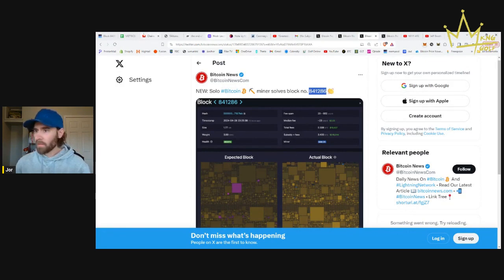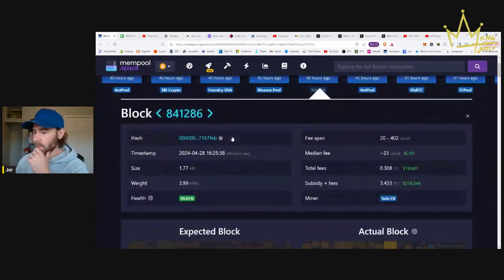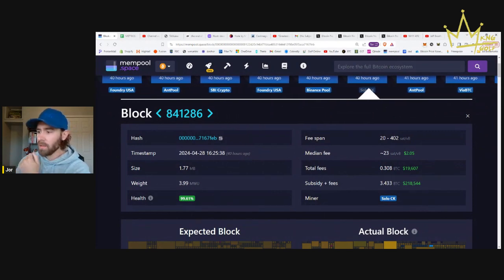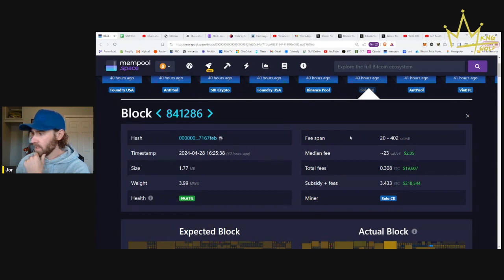winning the bitcoin mining lottery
JUXTAPOSE bitcoin merch save 10% with the code "88SATS"

nostr pubkey: npub103m96sra82w4agghew9cdxtzs4s8sl7qsjsvw6h653yml0gjrkzqefd3h5

buy non-kyc bitcoin in Canada: BULL BITCOIN
use this link to sign up for an account and get $20 worth of free bitcoin!

you can also buy bitcoin anonymously using bull bitcoin services with cash at the post office. here's how:

If you need ANY help with bitcoin: stuck transaction, lost transaction, second set of eyes, second opinion, scenario planning, developing a bitcoin strategy for your family, for your business, utxo management, accepting bitcoin for your business, increasing your bitcoin security...

The daily bitcoin journey is a live show, every morning at 8am CST, focused on actionable and logical discussion for bitcoiners and future bitcoiners.

Today's episode talked about the decentralization of the world, thanks to bitcoin. Everything is slowly changing and will continue to move away from the centralized system we grew up in. This includes bitcoin, nostr, governments, corporate structures, pharma, media, etc.

We also covered other topics and some BITCOIN NEWS including:
- sending a bitcoin transaction
- Saylor buying more bitcoin
- questions and answers about utxo management
- tips for storing your bitcoin private keys
- solo mining vs pool mining
- what motivates bitcoiners
- the importance of trust and reputation on the new internet

We also talked about the new segment of this show - LIVIN IN THE FUTURE. Once or twice a week, we will have a deep and thought-provoking discussion on living in the future. We have a very small window of opportunity here and we have to take advantage of this. Whether you're a new or advanced bitcoiner, this segment will have something for ANYONE looking to pounce on this opportunity.